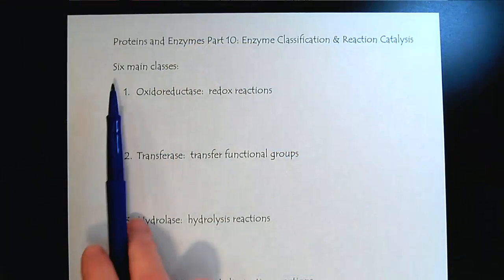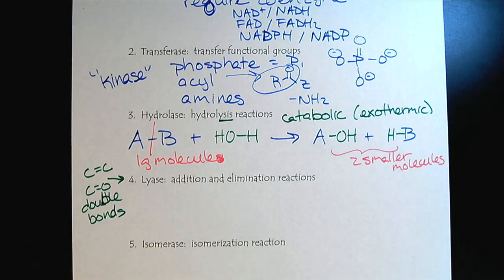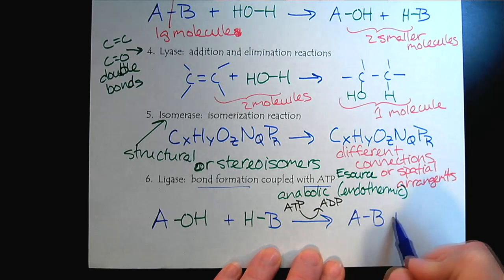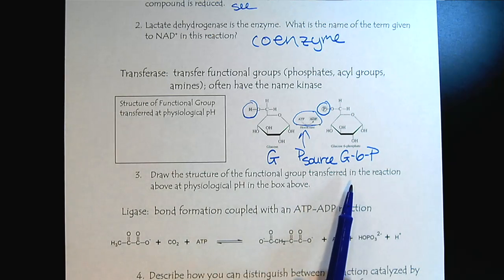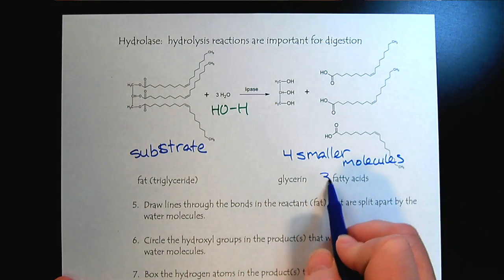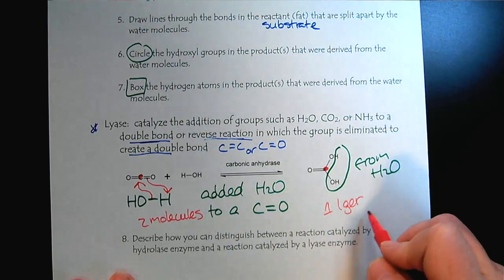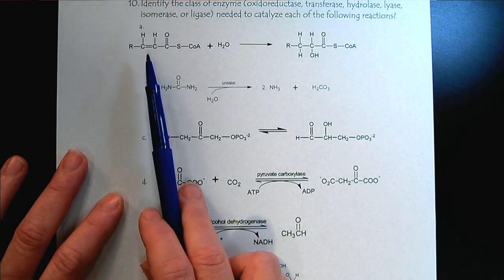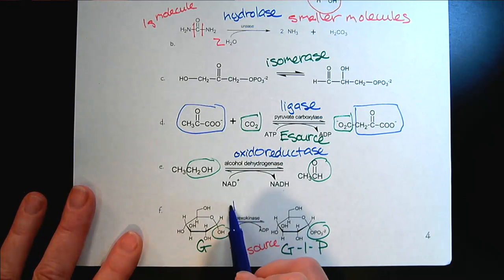Chem 309 Proteins & Enzymes Part 10 Enzyme Classification & Reaction Catalyst